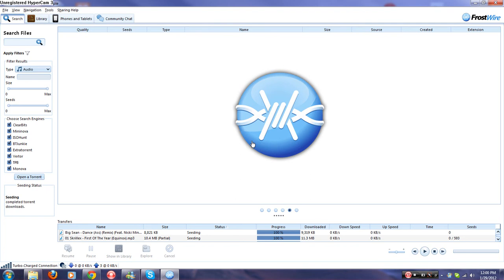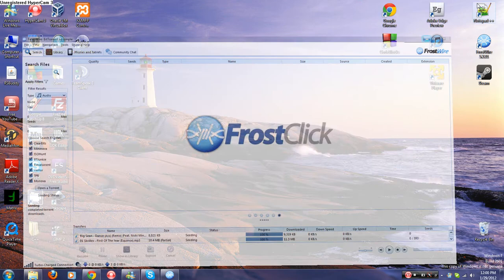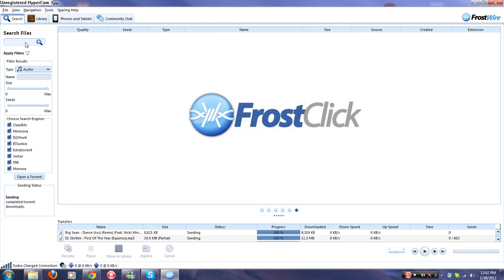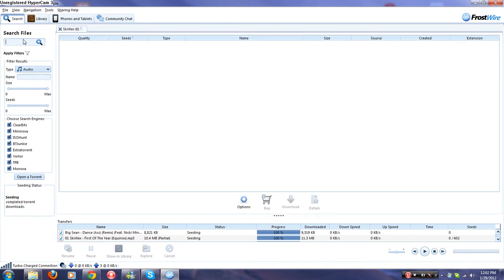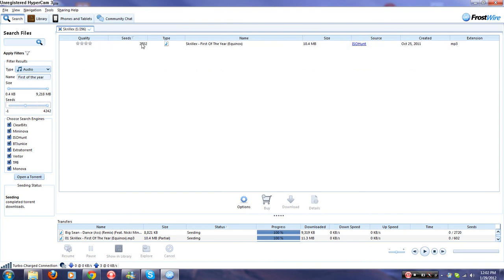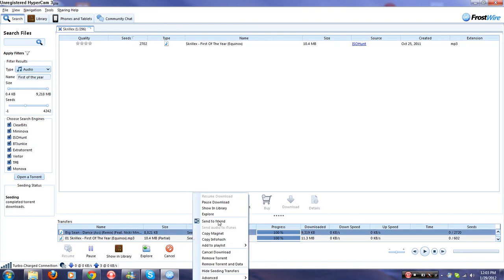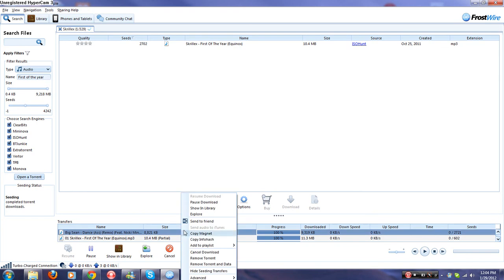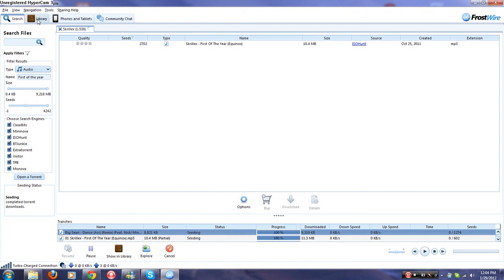FrostWire 5.2.11 Tutorial with Commentary